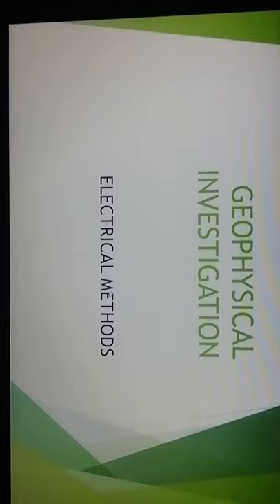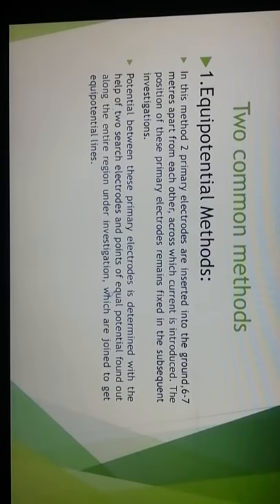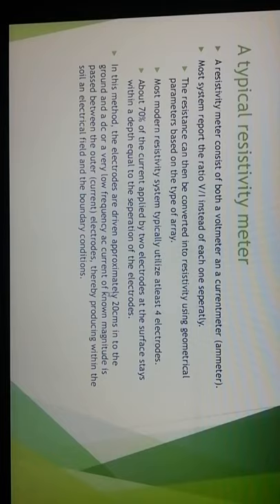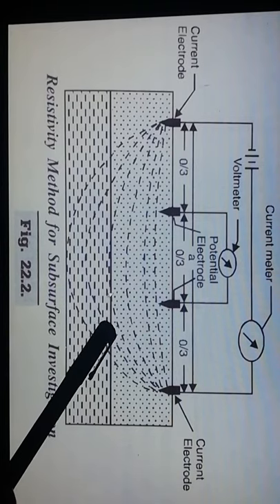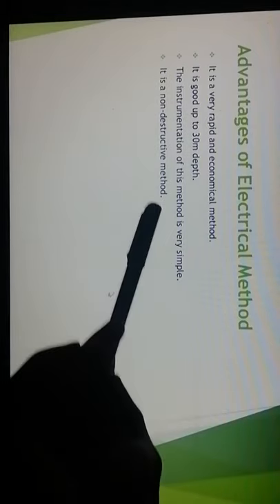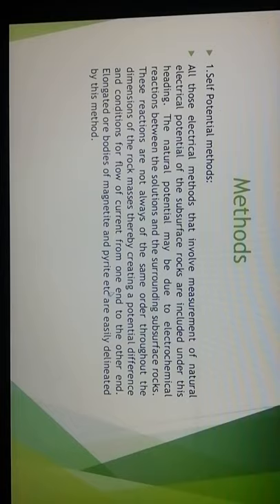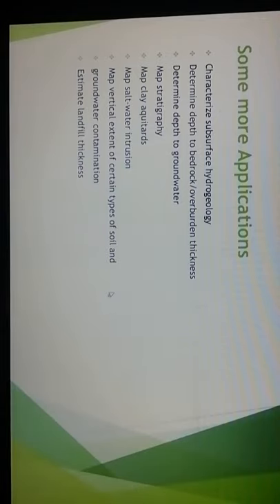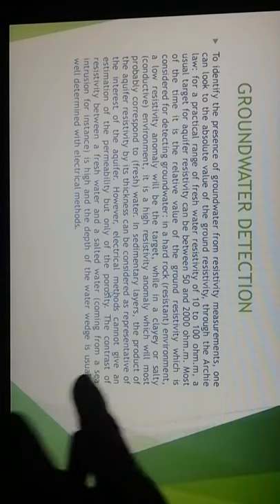Geophysical Investigation Equipotential and Wenner Electrical Resistivity method TY Civil